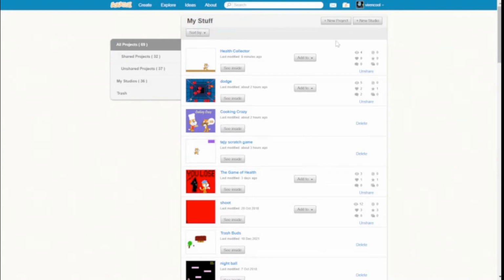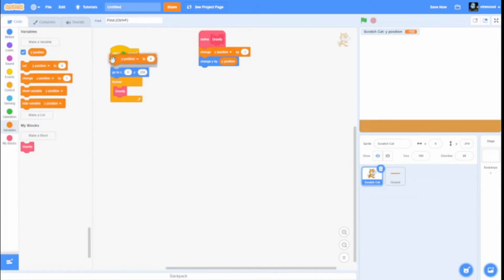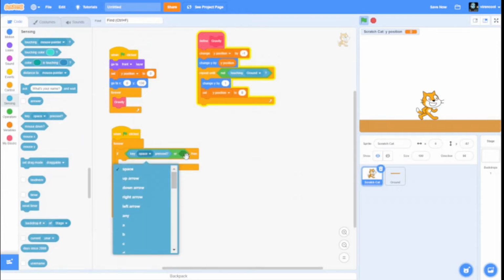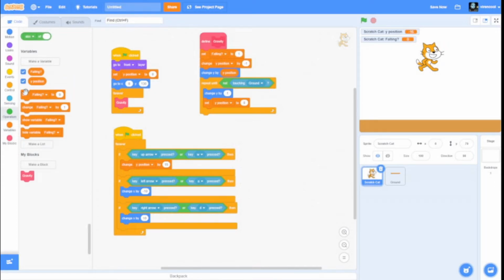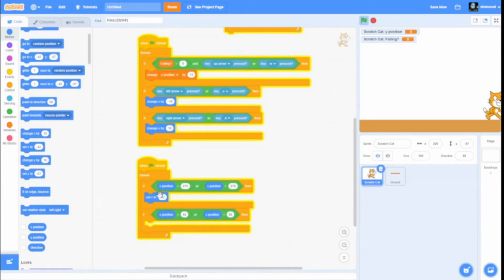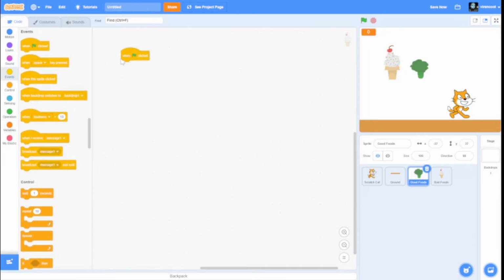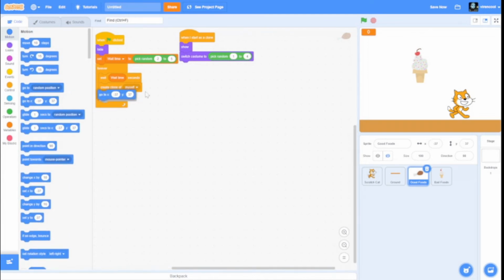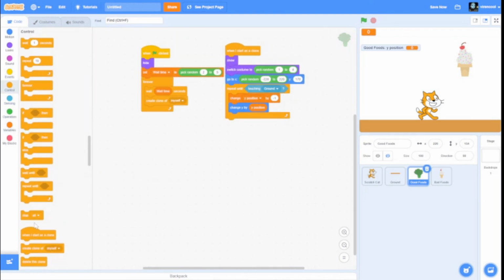Making A Collector Game in Scratch Part 1